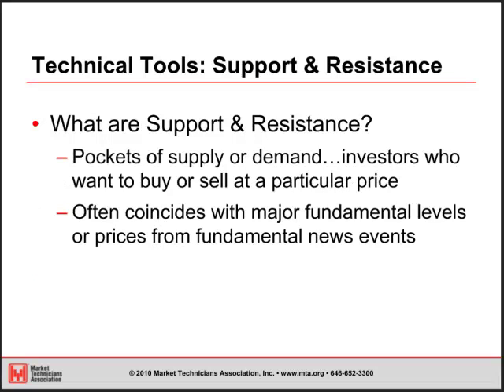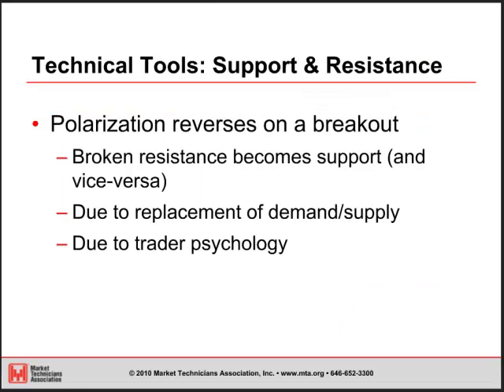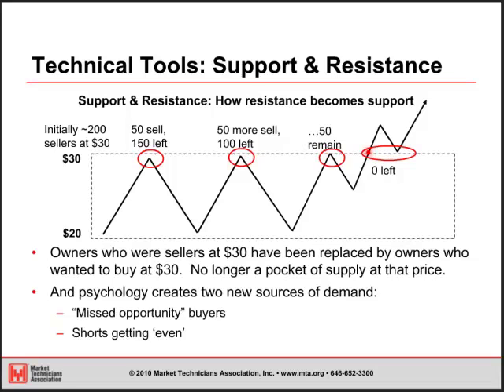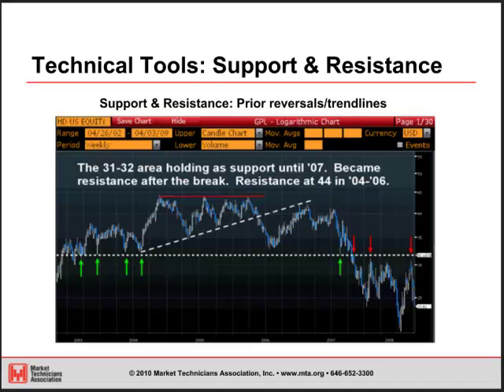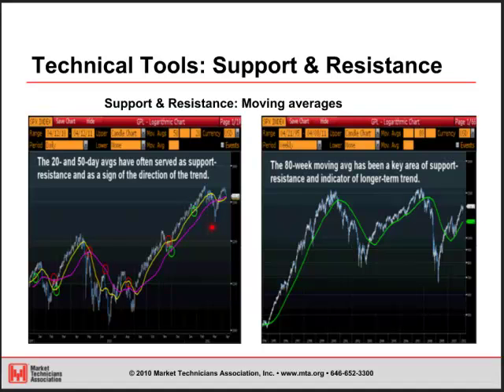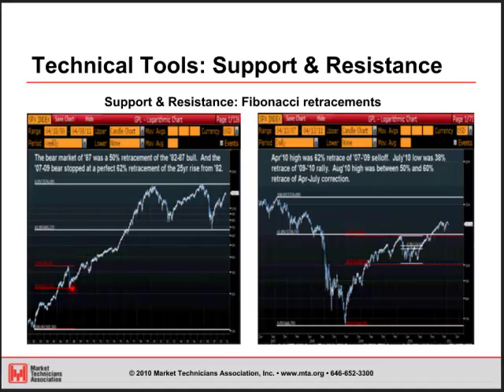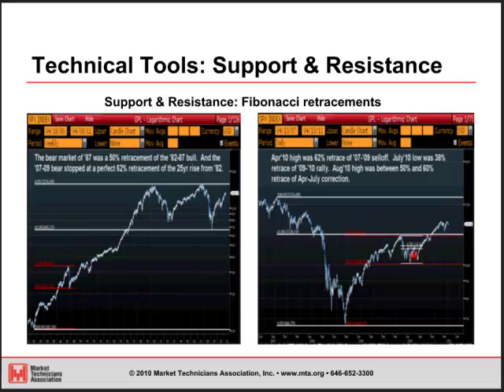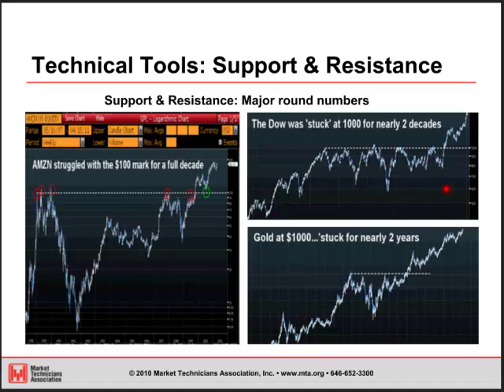Technical Tools: Support & Resistance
The Market Technicians Association's Malik King, CFA, CMT gives a brief lesson on Support and Resistance and how you use it. This video is part of a new MTA Educational Series, Technical Tools!